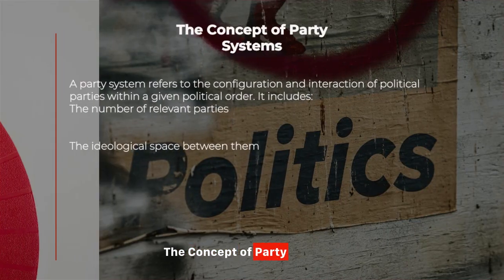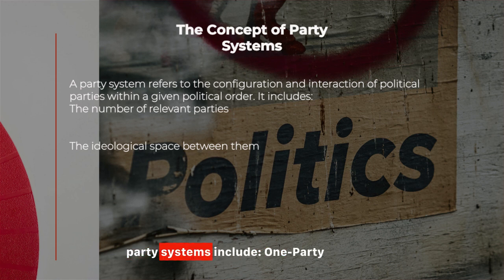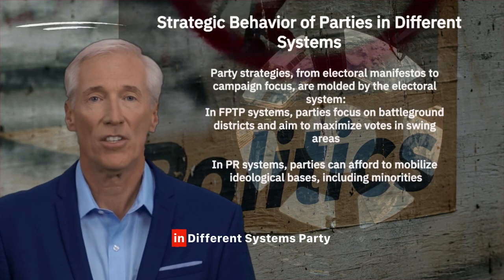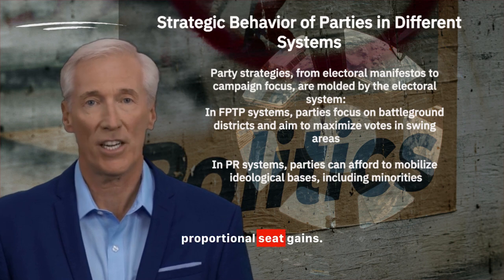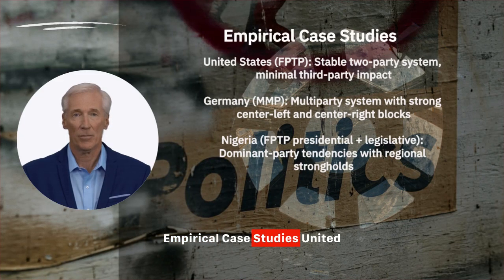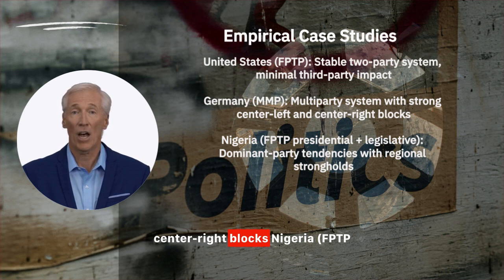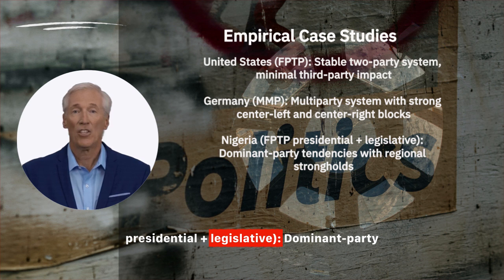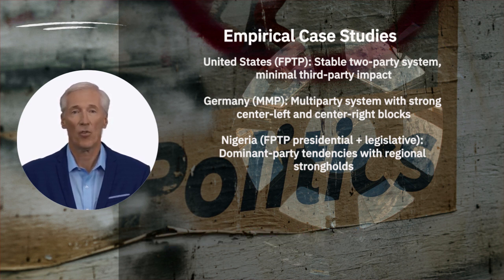POLITICAL PARTIES AND ELECTORAL SYSTEMS MODULE 3 The Relationship Between Electoral System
Electoral systems do not operate in a vacuum, they profoundly shape, and are shaped by, the political party systems in a country. This module explores the interplay between electoral mechanisms and the structure, behavior, number, and strategies of political parties. By dissecting this dynamic, we begin to understand why countries have dominant-party systems, two-party systems, or multi-party systems, and how this connects directly to the way votes are counted and seats are allocated.
I. The Concept of Party Systems
A party system refers to the configuration and interaction of political parties within a given political order. It includes:
The number of relevant parties

The ideological space between them

Patterns of competition and cooperation

The frequency of party turnover or electoral volatility
Key types of party systems include:
One-Party Systems: Only one legal or dominant party (e.g., China, Eritrea).

Two-Party Systems: Two dominant parties alternately control power (e.g., USA, UK).

Multiparty Systems: Several parties compete and often share power (e.g., Germany, India, South Africa).

Dominant-Party Systems: Multiple parties exist, but one remains in control over time (e.g., ANC in South Africa, PRI in Mexico for decades).
II. How Electoral Systems Influence Party Systems
Electoral systems determine how votes are translated into seats, which directly affects party incentives, from candidate selection to coalition formation. The key linkages include:
A. Duverger’s Law and Duverger’s Hypothesis
Duverger’s Law posits that plurality systems (like FPTP) tend to produce two-party systems, because:

Voters avoid wasting their votes on weaker candidates

Smaller parties are under-represented

Duverger’s Hypothesis states that proportional representation (PR) leads to multi-party systems, encouraging ideological and regional diversity.
These concepts illustrate the mechanical and psychological effects of electoral rules:
Mechanical effect: How votes are converted to seats

Psychological effect: How parties and voters adjust behavior in response
B. Thresholds and Seat Allocation
PR systems with low thresholds (e.g., 2% to 3%) allow more parties to gain representation, while those with high thresholds (e.g., 5% to 10%) narrow the field.

District magnitude (number of seats per district) also impacts diversity. Larger districts tend to favor smaller parties.